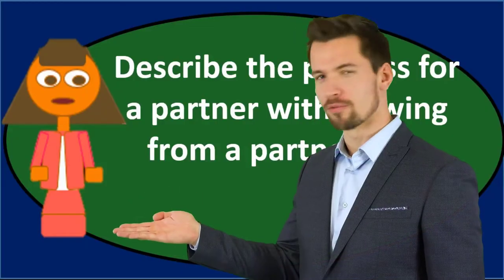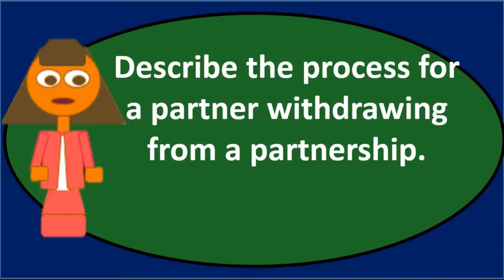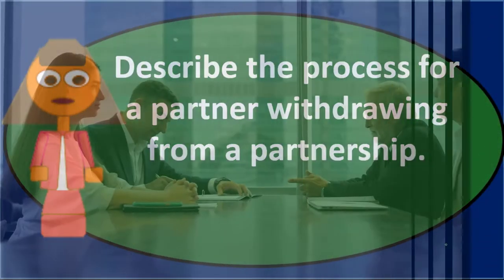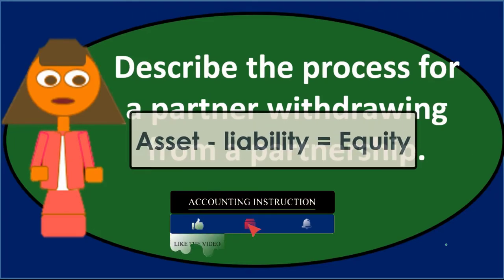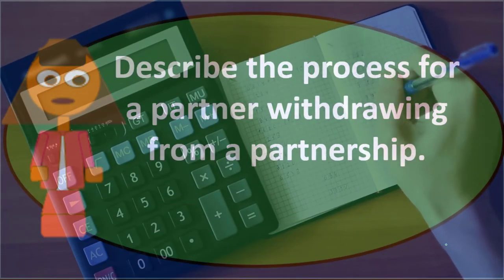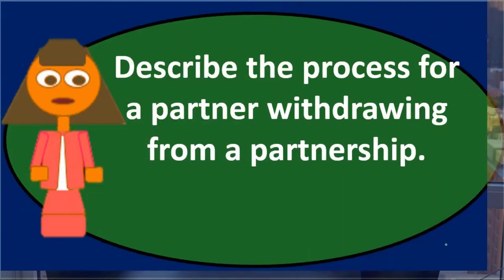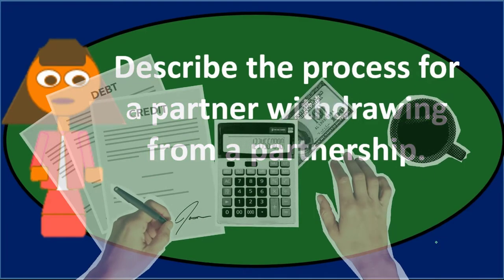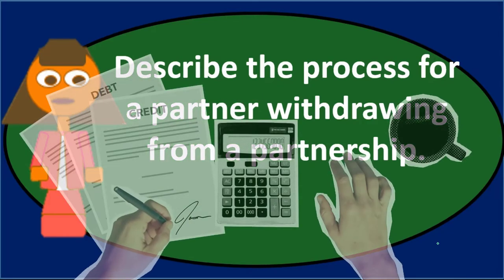Multiple Choice – Partnership 50